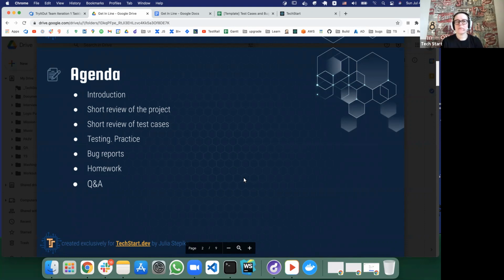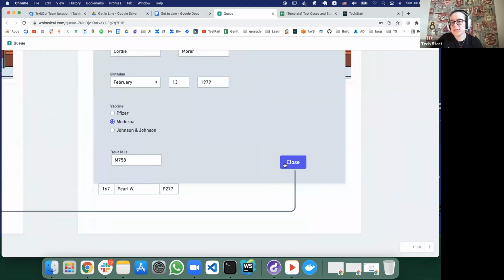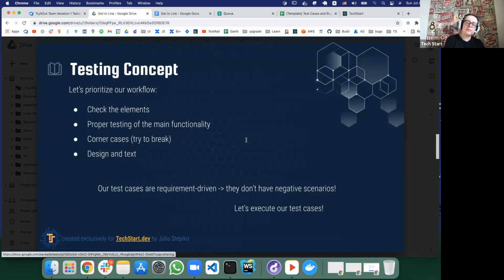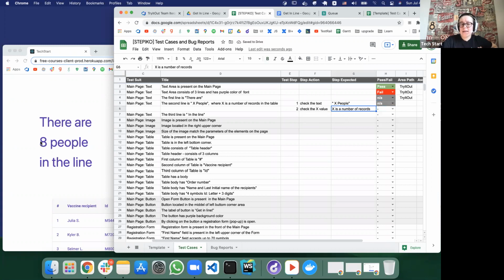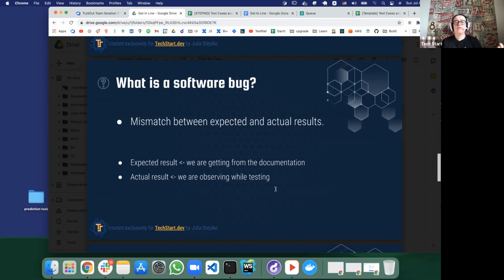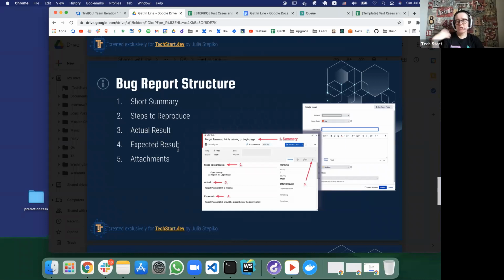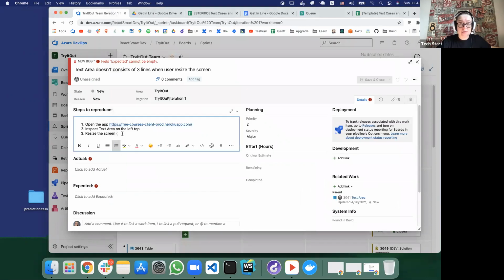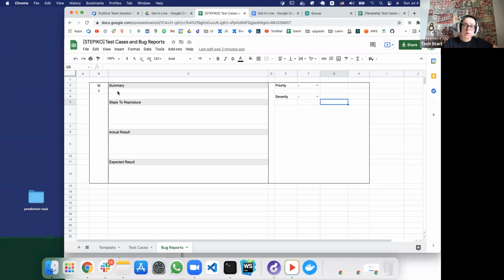Let's find all bugs!